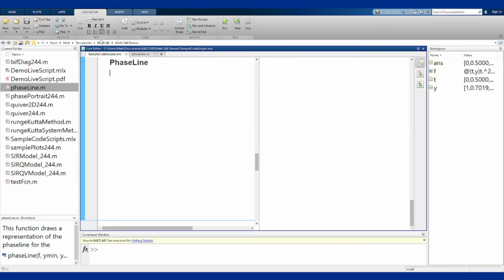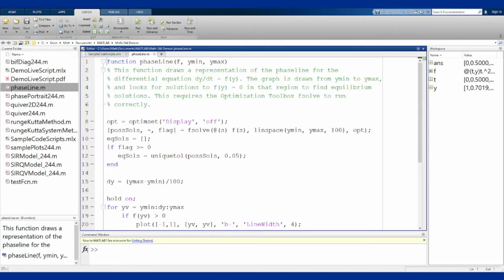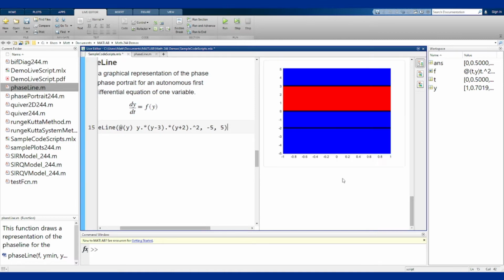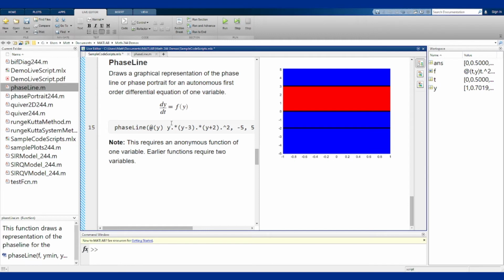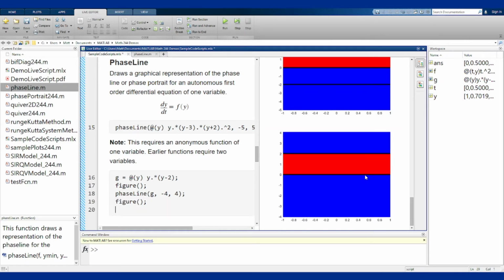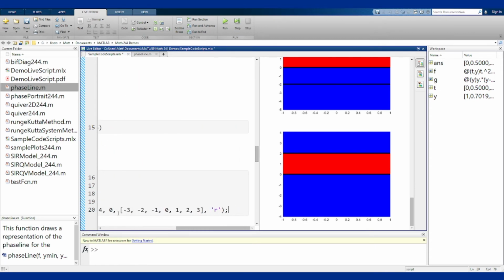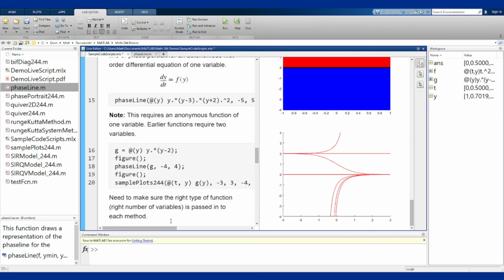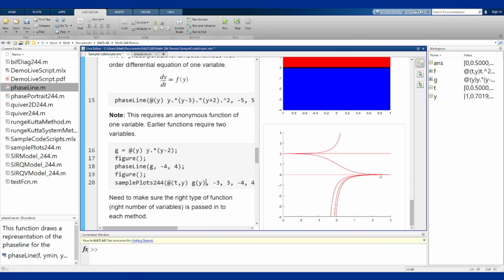Matlab Supplemental Code - PhaseLine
This video provides an introduction to how to use the supplemental code file PhaseLine.m, with a description of how it works and some examples of the function in action.